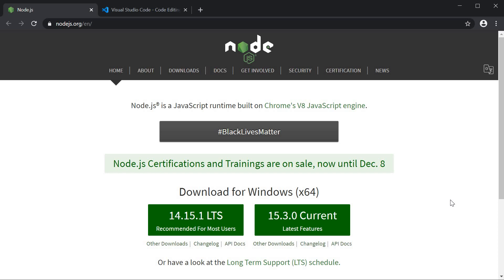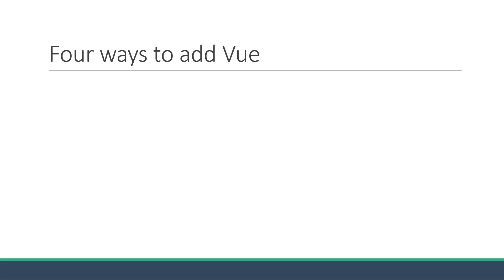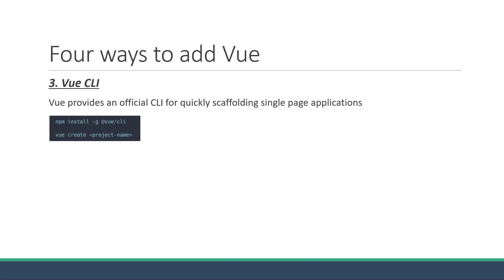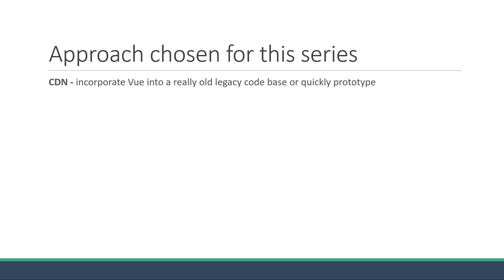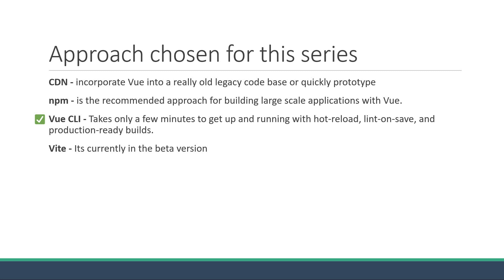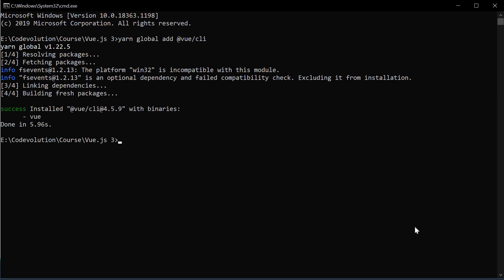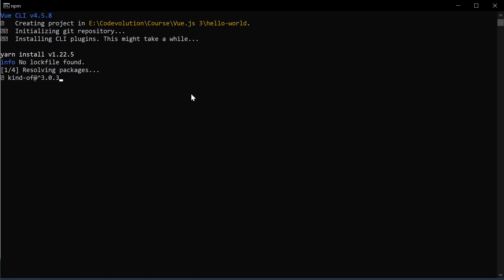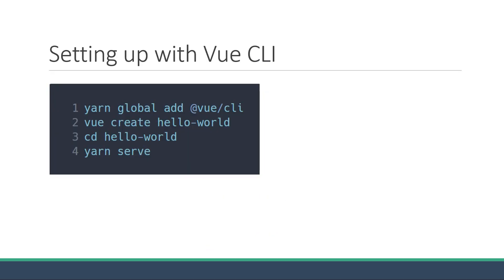Vue JS 3 Tutorial - 2 - Hello World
Setting up a project with Vue CLI